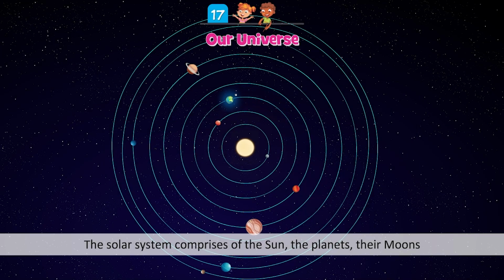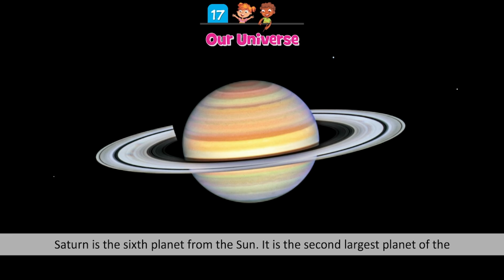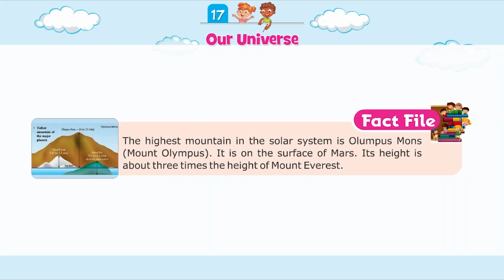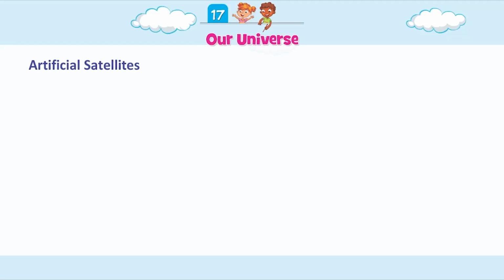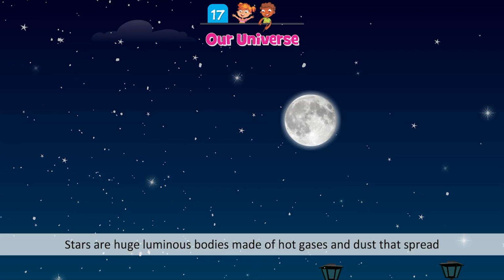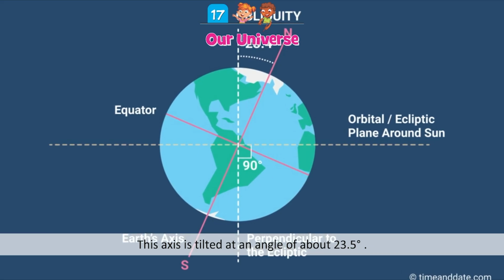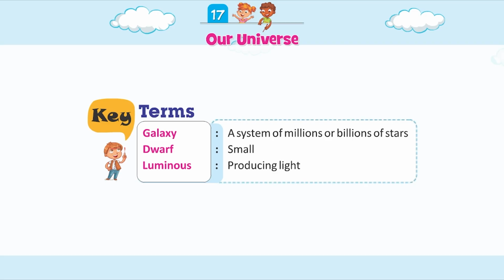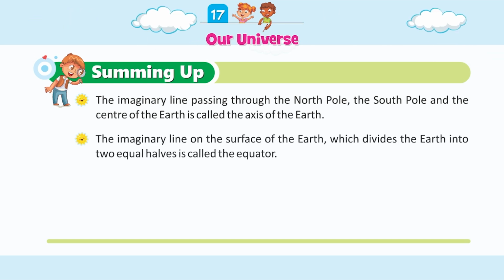Wonder Environmental Studies — Class 4 — Our Universe | Doublew Education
Class 4 — Chapter 17 — Our Universe